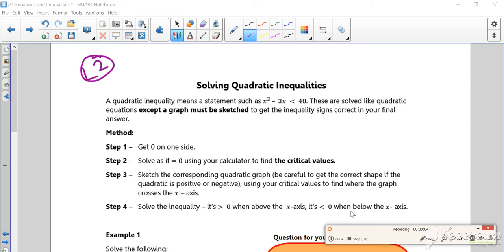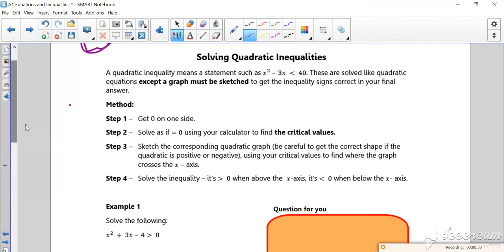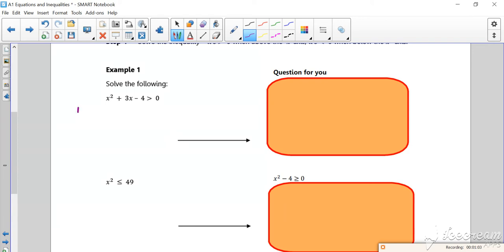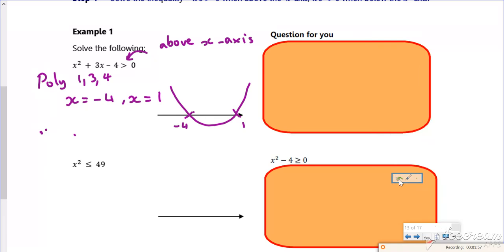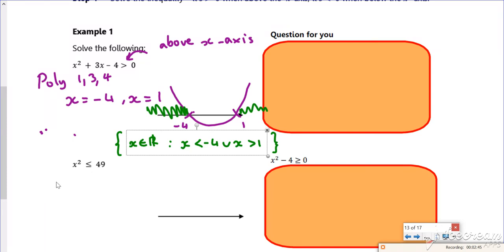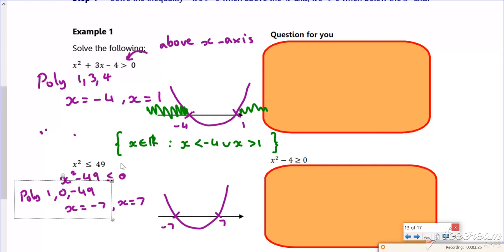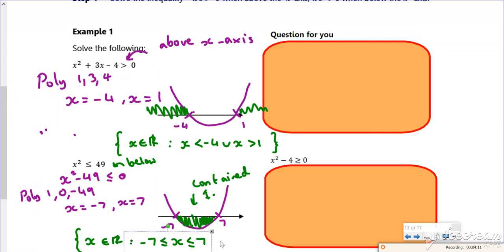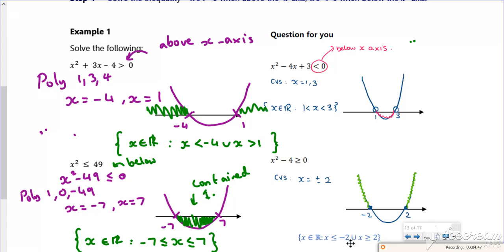2021 A1 eqn and inequal L3 vid 1 NEW